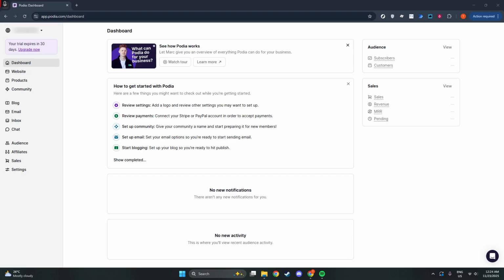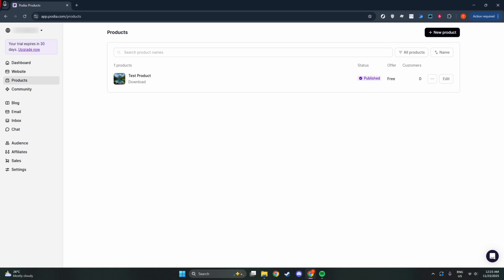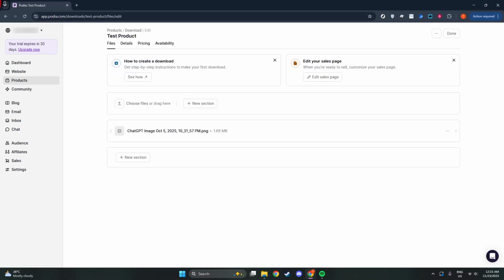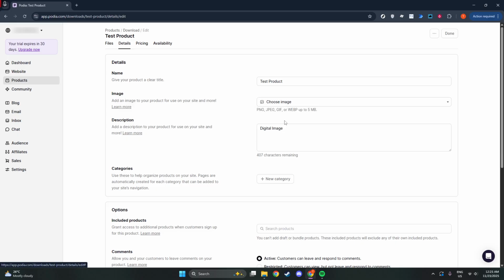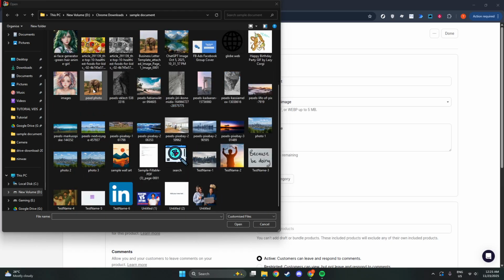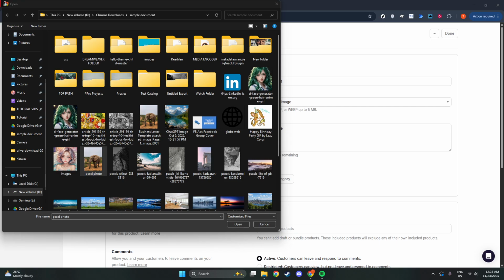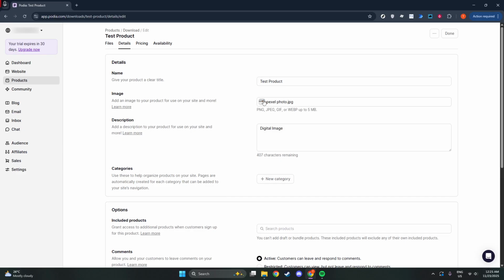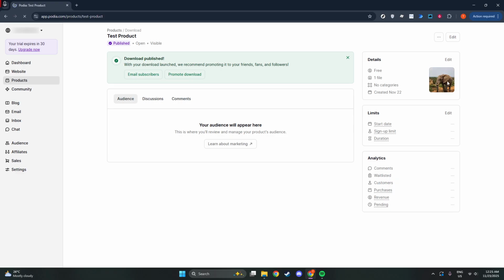How to Add a Product Image on Podia [2026 Guide]